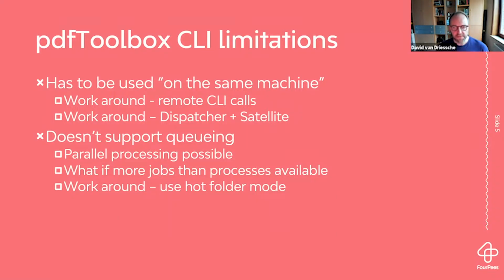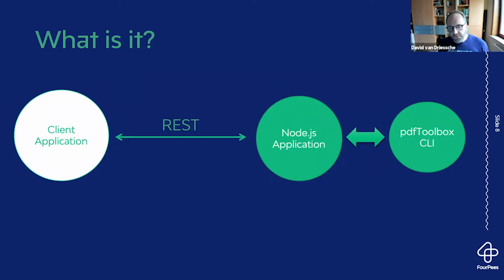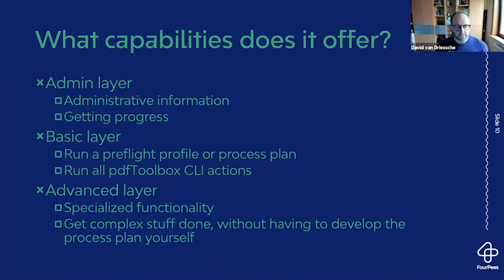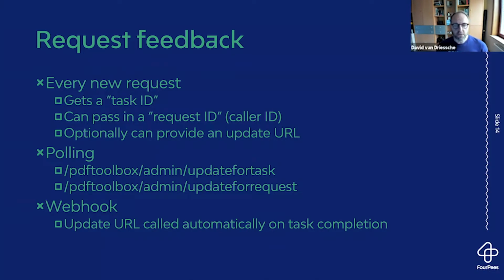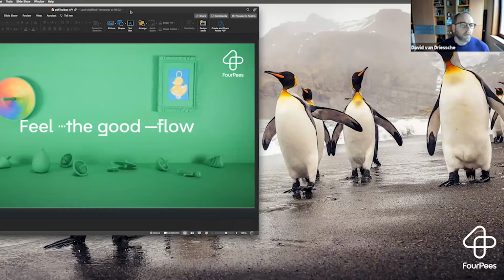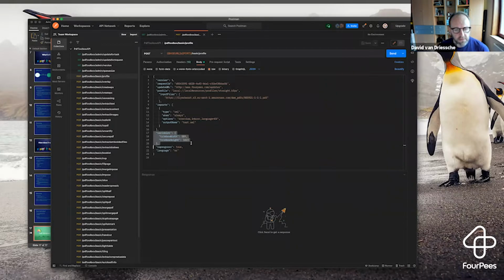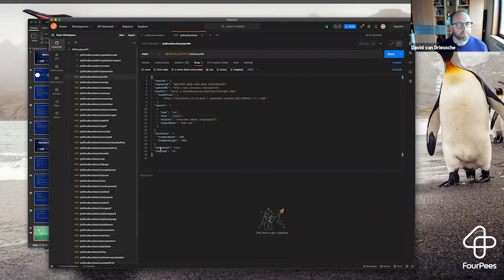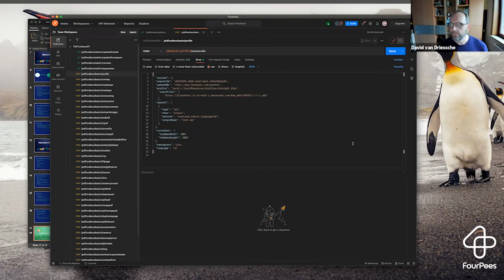Four Pees Café - Discover REST API for pdfToolbox CLI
Let’s be honest, when it comes to automating all your preflight procedures in your platform, you can’t go wrong with pdfToolbox CLI. However, perfection does not exist, as we’ve heard some popular requests from clients such as the availability of job queuing, working different jobs in parallel and calling the CLI from a different location.

So what did we do? We brought together our brightest minds (that were available at the time) to solve those issues by creating a REST API for pdfToolbox CLI which allows you to

- Queue several jobs awaiting production.
- Work in parallel
- Call the server from a different location.

In this Four Pees Café, our CTO David van Driessche will dive deeper into our pdfToolbox CLI REST API to show you everything that’s under the hood, so you can start racing through production files.